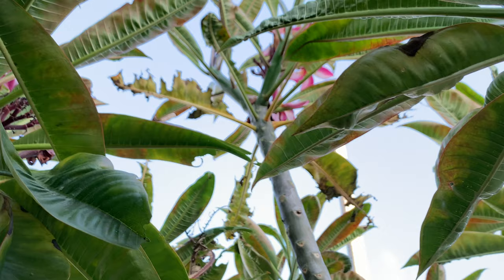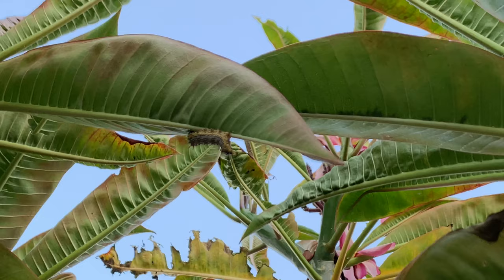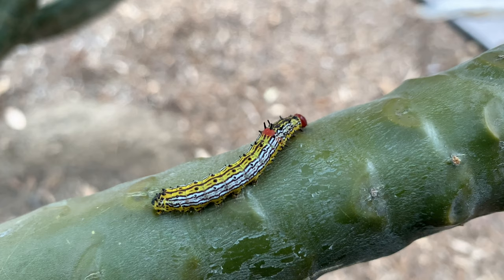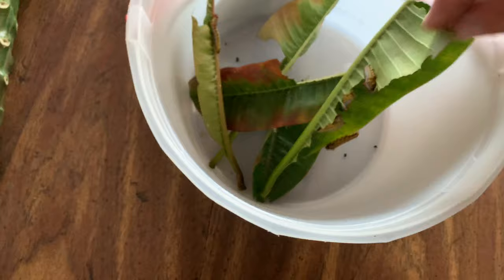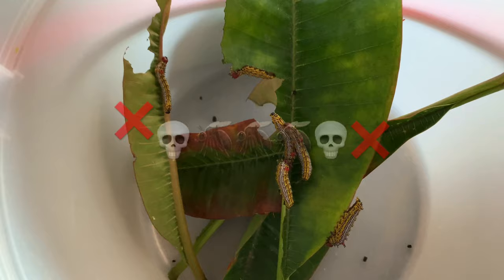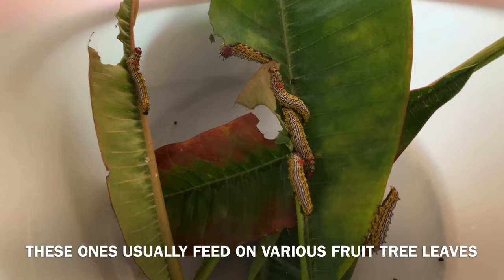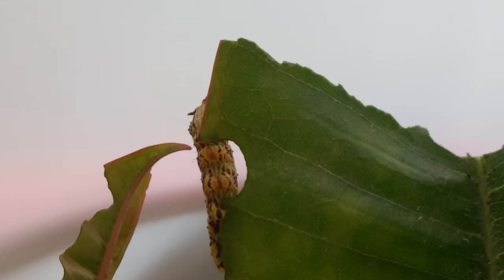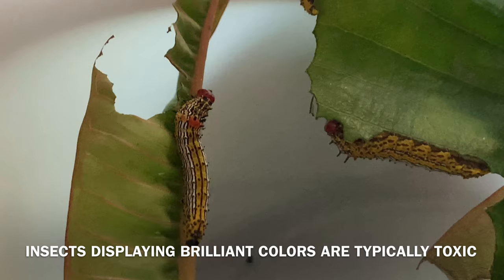Mr. Savage Finds Pests on his Plumeria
8/15/2020

First time I’ve found caterpillars on my plumeria trees. Well, I only found it on one. And from what I’ve researched, Schizura concinna lay their clutches of eggs from 25-100. I have enough plumeria to share with them, but now I have them in control. They absolutely murdered the leaves of a top branch. Good news is I found 11 so hopefully it was a small clutch of eggs and there’s only a few more to find.

- Mr. Savage